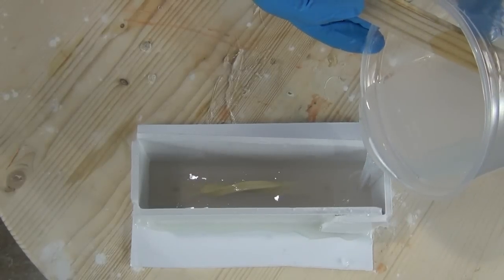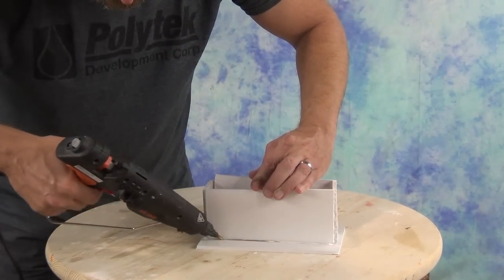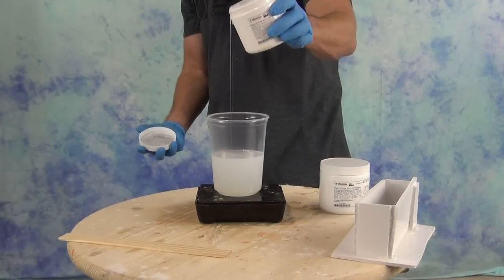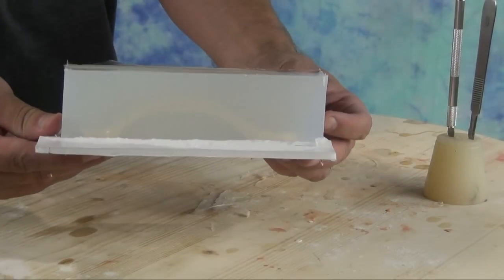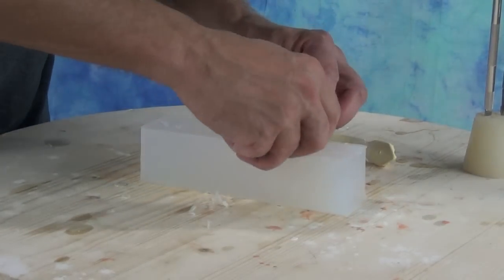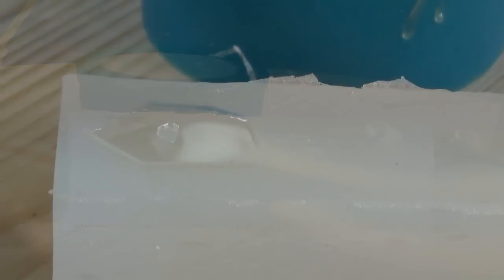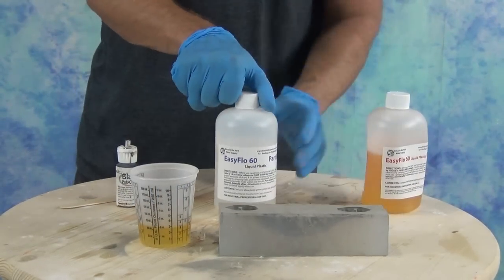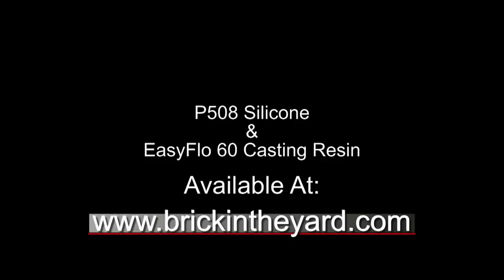Simple Silicone Cut Block Mold With P508 Silicone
In this tutorial we use some new P508 to make a cut block mold for resin casting. P508 is a low cost platinum silicone that is ideal for resin, soap, and candle casting. This is a very soft silicone that has a ~15 minute working time and a 3-4 hour demold. We cast EasyFlo 60 resin to create a hard plastic part.